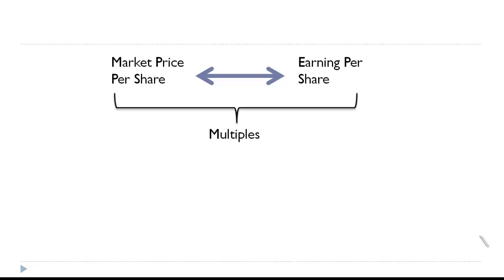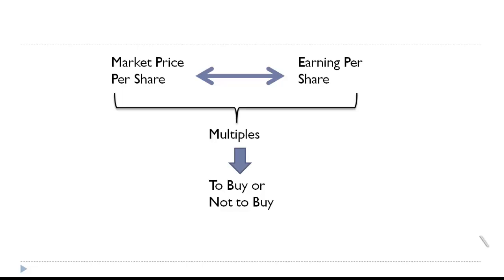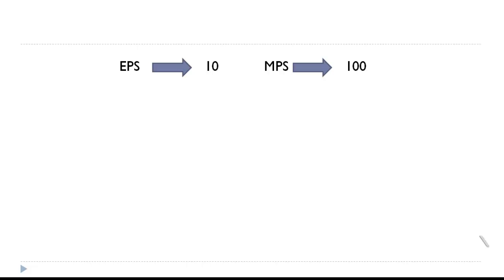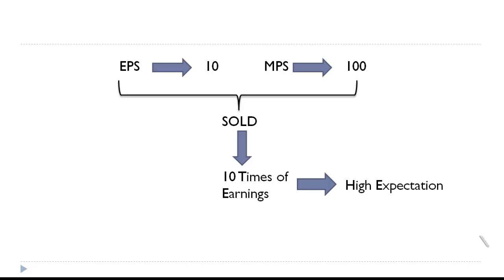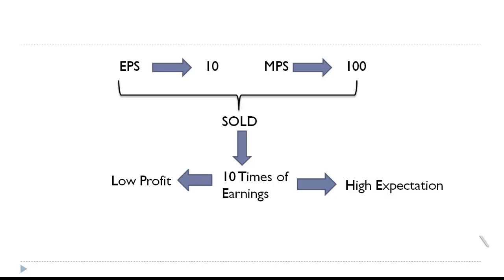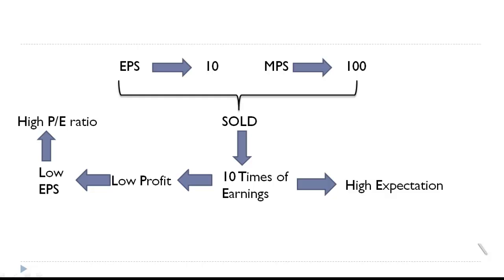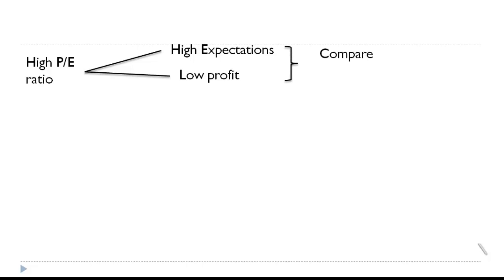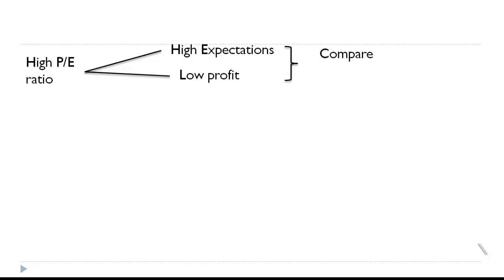What is Price Earnings Ratio?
Join Our Online Courses @ 50% offer
Accounting is Easy